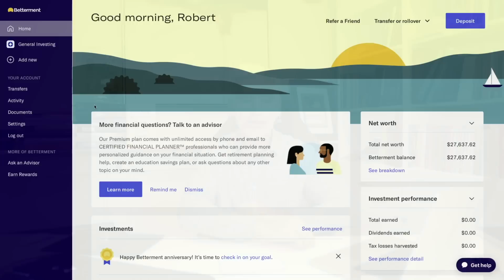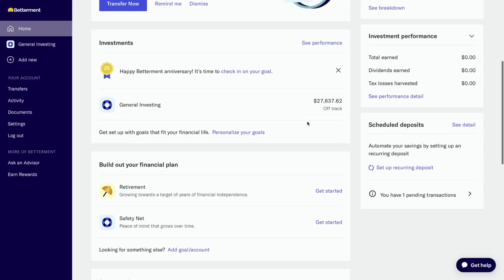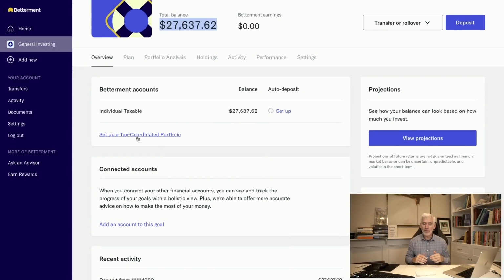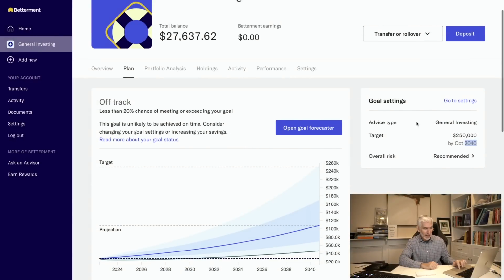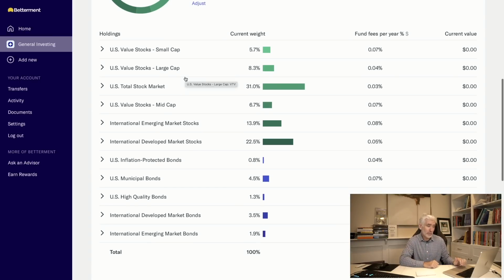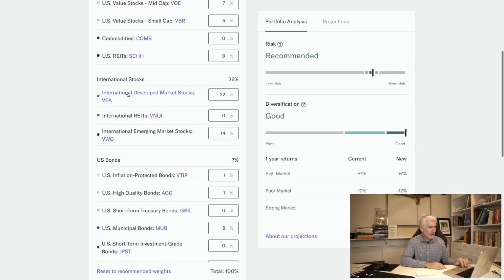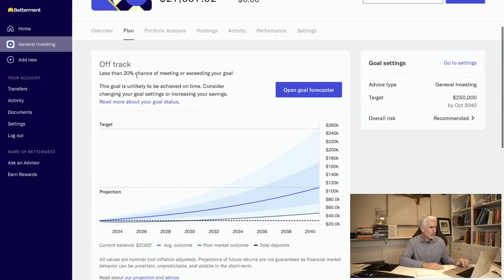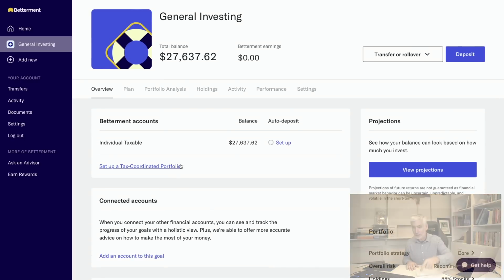Betterment Review--My Experience Using Betterment to Invest Our Credit Card Rewards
I've started using Betterment to invest our credit card rewards. In this video I walk through my experience using the robe adviser. I'll show you my account any how our credit card rewards will be invested.

We'll look at a number of features, including:

-Asset location (Betterment calls it a Tax-Coordinated Portfolio
-Tax loss harvesting
-Goal setting
-Betterment's Core Portfolio Strategy
-Betterment's Flexible Portfolio

ABOUT ME